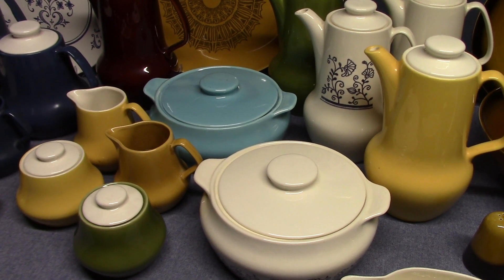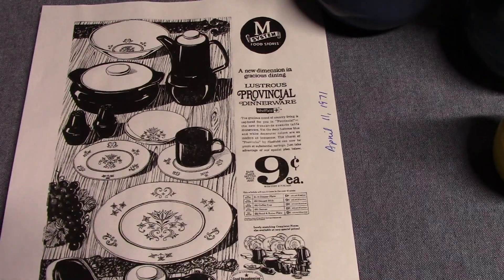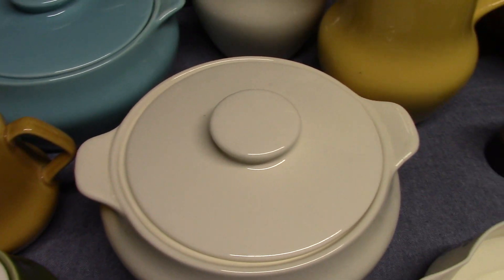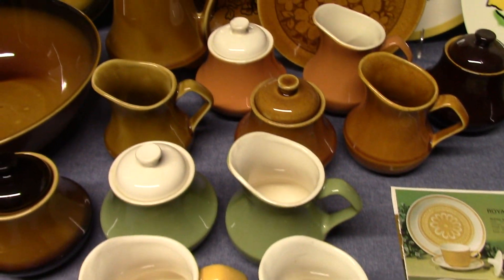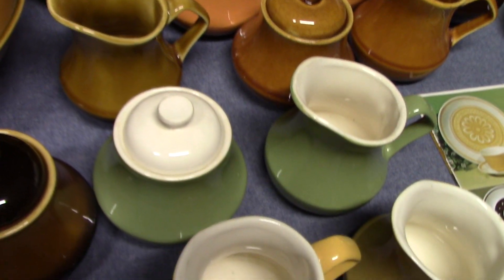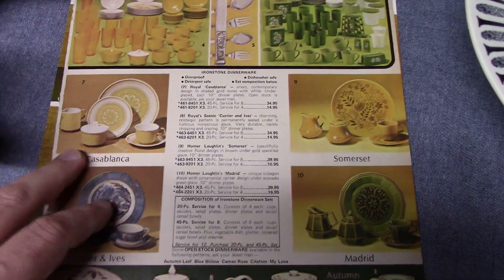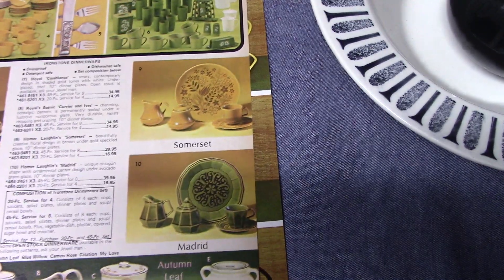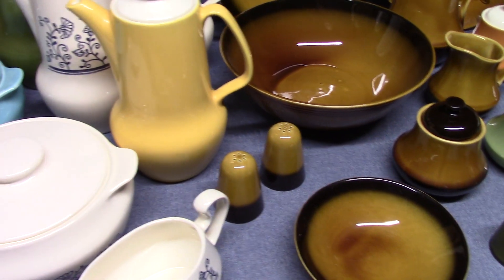#31: Provincial and Bristol by Homer Laughlin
Provincial (1968) and Bristol (1970) shapes by the Homer Laughlin.
I mentioned pieces created for the Provincial shape, but I forgot about the teapot and gravy which can also be found in the matte blue glaze.